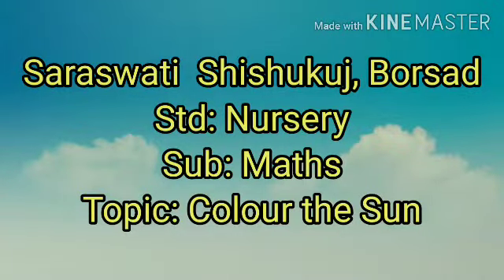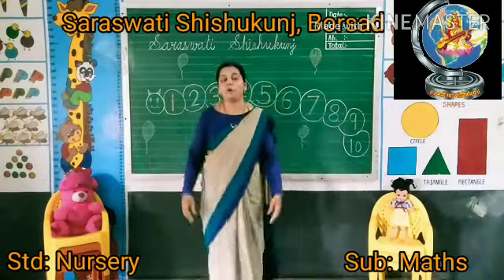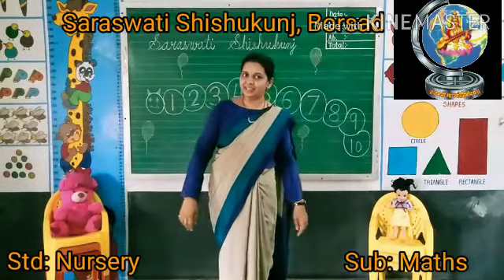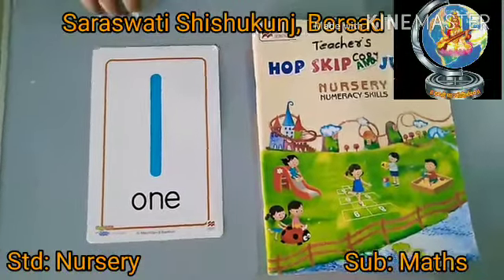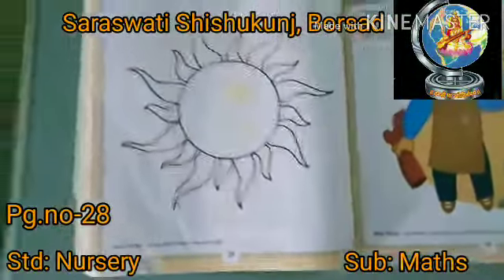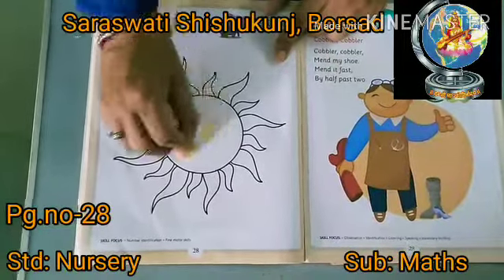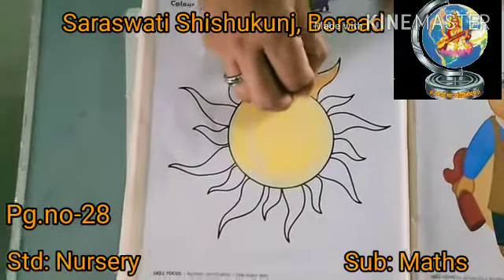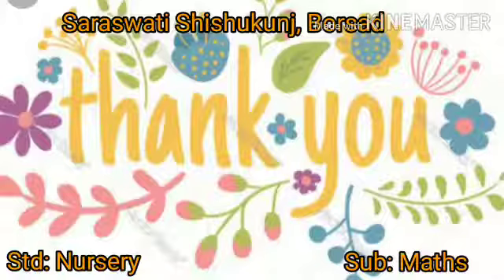(Date- 19.09.2020) Std: Nursery Sub: Maths Topic: Colour the Sun